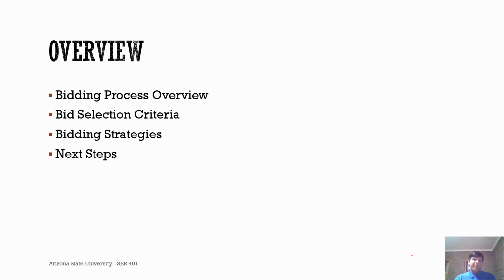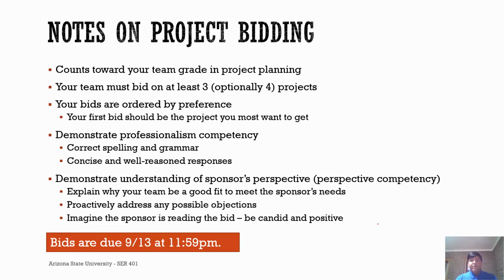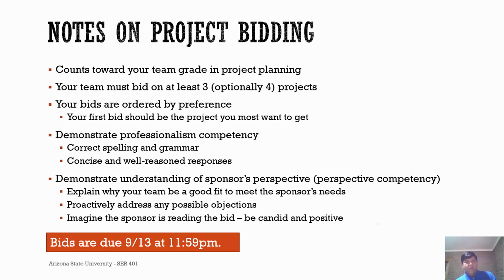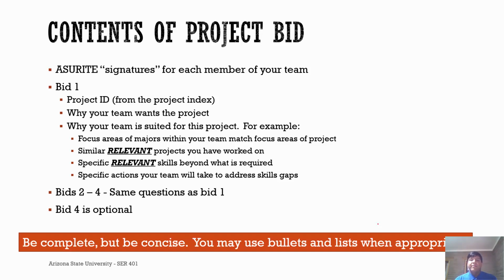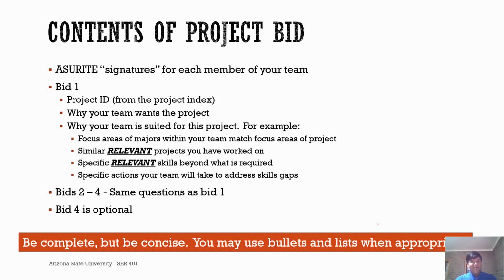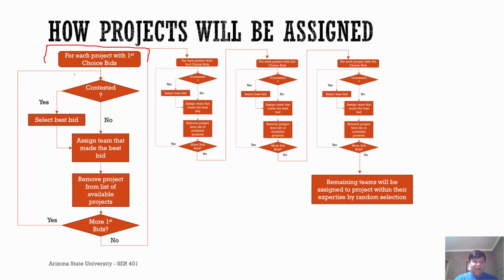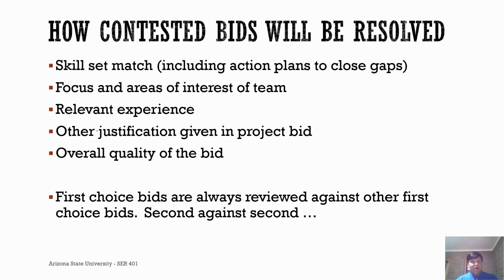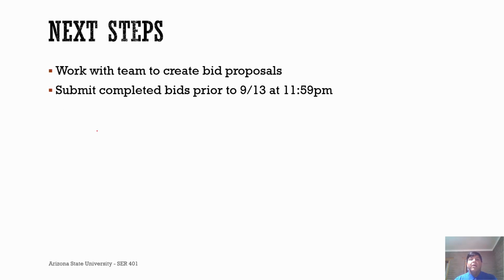[SER401]: Project Bidding Process